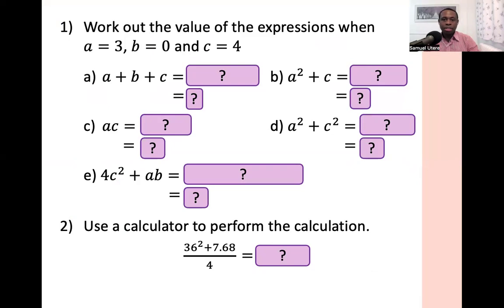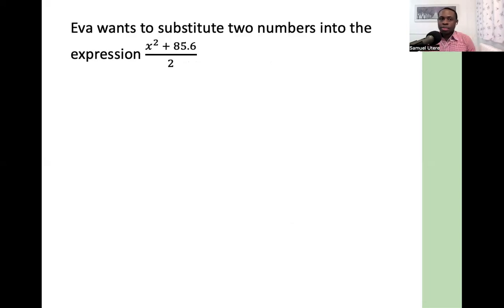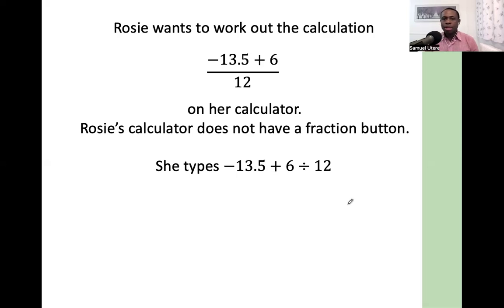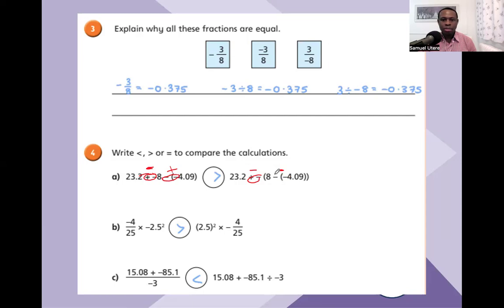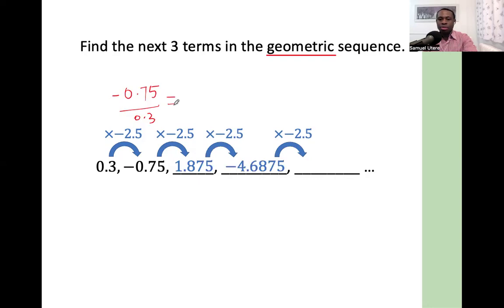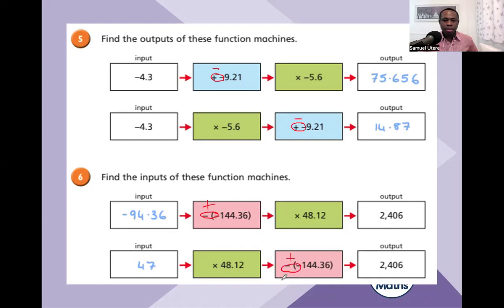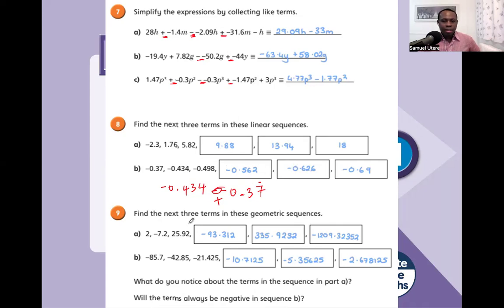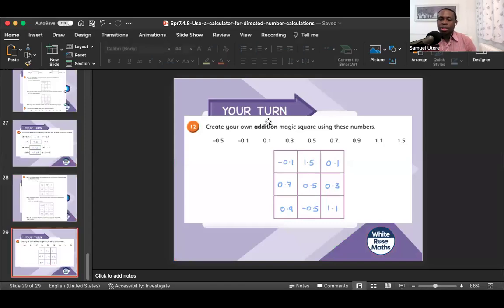Calculator Hacks That Make Directed Numbers Easy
In this video, learn about how to solve equations with directed numbers. Understand various operations involving positive and negative numbers and sequences. This maths video uses step-by-step examples to find the unknown.